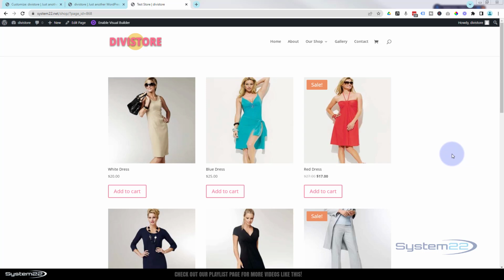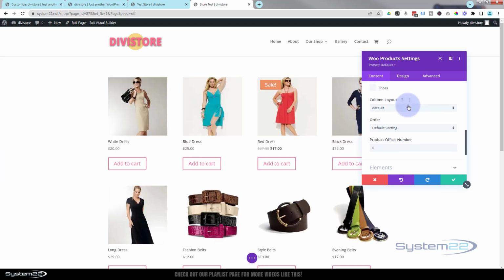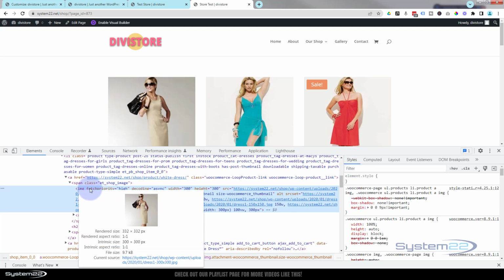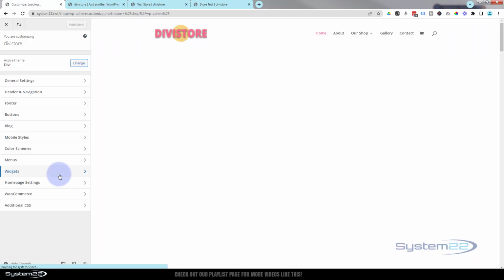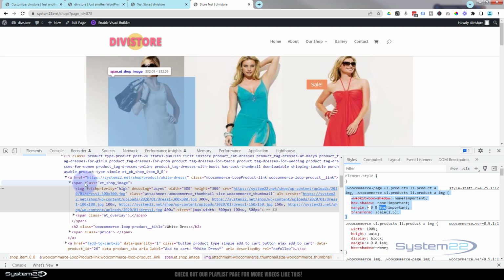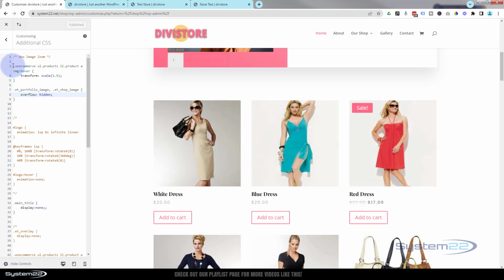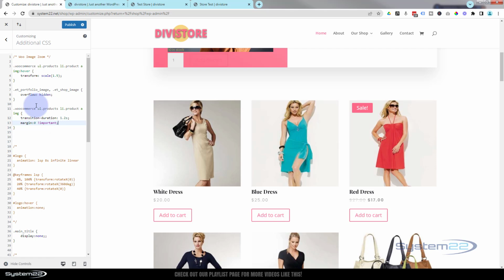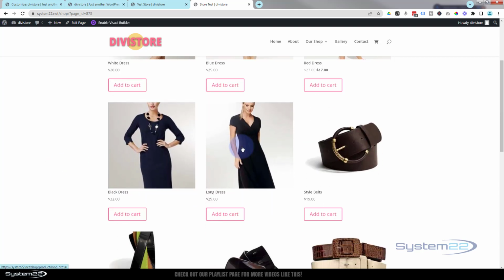Watch How This Zoom on Hover Effect Transforms Divi Product Images!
In this video, we dive deep into "How To Add A Zoom On Hover Effect To Your Divi Theme Product Images Using the Divi Woo Product Module and some CSS code." Whether you're looking to enhance your eCommerce site or simply want to add a bit of flair to your product images, this tutorial will guide you through the process step-by-step. By integrating a zoom on hover effect, your product images will become more interactive and visually appealing, capturing your customers' attention and improving their shopping experience. This powerful feature is achieved with the versatile Divi Woo Product Module and a few lines of custom CSS code, making it accessible even for those with basic coding skills.

Don't miss out on this exciting opportunity to elevate your Divi theme's functionality and aesthetics. Watch the video now to learn how to effortlessly implement a zoom on hover effect to your product images, boosting your site's engagement and professionalism. Make sure to follow along with our clear instructions and see the transformation in real-time. Enhance your Divi theme today and keep your audience coming back for more!

v=ZAO2MH0dQtk&list=PLqabIl8dx2wo8rcs-fkk5tnBDyHthjiLw

v=rNhjGUsnC3E&list=PLqabIl8dx2wq6ySkW_gPjiPrufojD4la9

/* Woo Image Zoom */

.woocommerce ul.products li.product a img:hover {
    transform: scale(1.5);

.et_portfolio_image, .et_shop_image {
    overflow: hidden;

.woocommerce ul.products li.product a img {
    transition-duration: 1.2s;
   margin:0 !important;